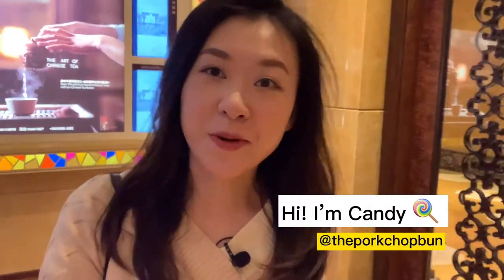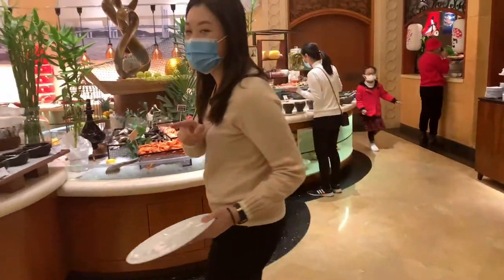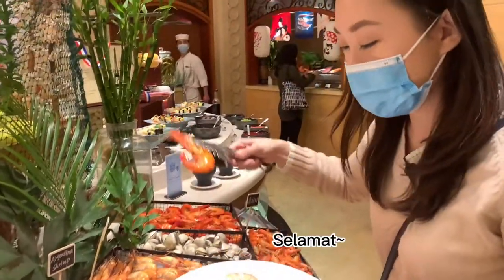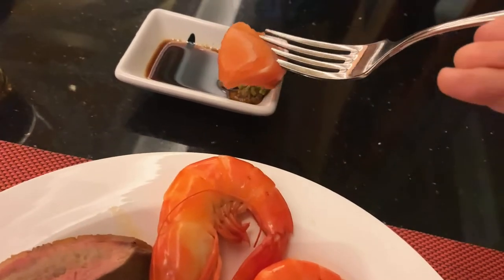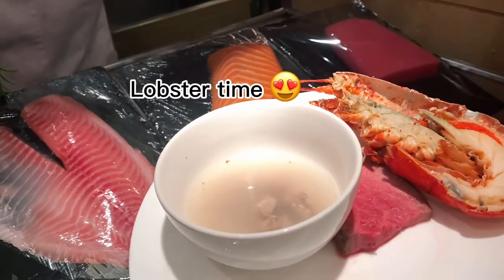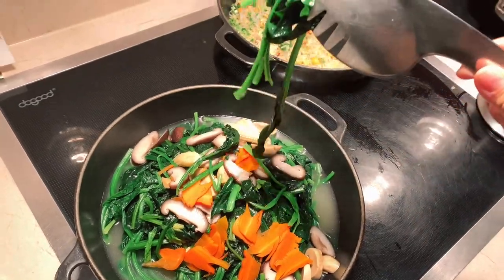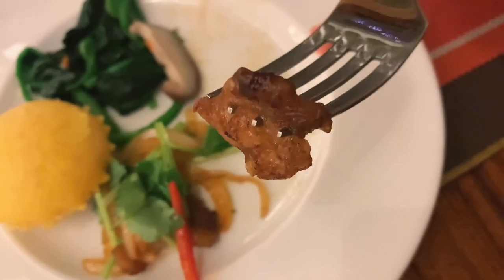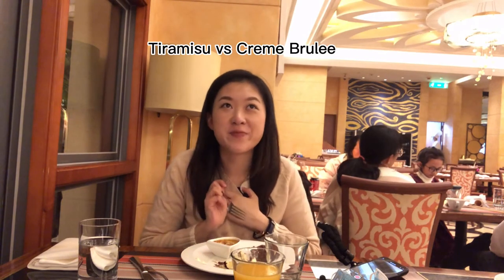best shrimp buffet in macao 🇲🇴 | shrimps from the world, lobster as big as my hand, + more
As someone who has a small appetite, I have to be very strategic whenever I go to a buffet. Skip the salad, fried rice/noodles, and going straight to the most expensive seafood is always my go-to plan. At the restaurant, the marigold-themed background with brightly lit lights makes the dining room feel very cozy. There is also a lovely view of the outdoor swimming pool as well.

I was impressed with how attentive the staff were during the meal. They were quick to take our order and remove dishes as needed. The dishes at the buffet were very diverse in its offering including international shrimps ranging from Russia to Thailand, fresh Lobsters, and local favourites such as lambchops, and steaks.

📍MISTRAL BUFFET
6/F, Sofitel Macau At Ponte 16

💡 這個視頻有中文字幕。記得開啟CC

 ✨//about me
Hi, I'm Candy! The Porkchop Bun is a blog about my life after moving to Macao. I'm that best friend who is going to take you to awesome food, fun places, and events here. Let's explore Macao together!

edit: capcut
camera: iphone XS